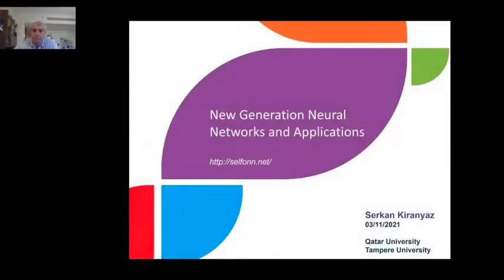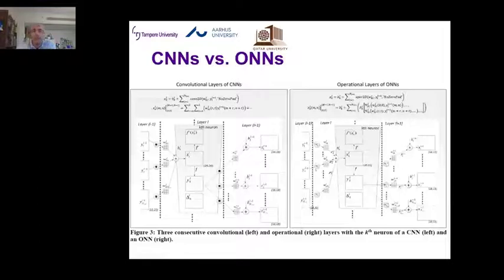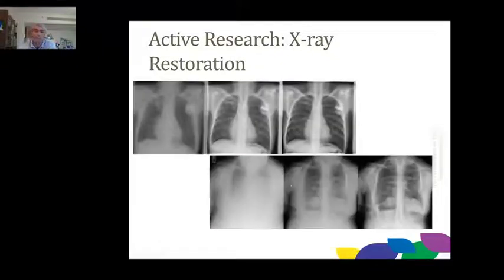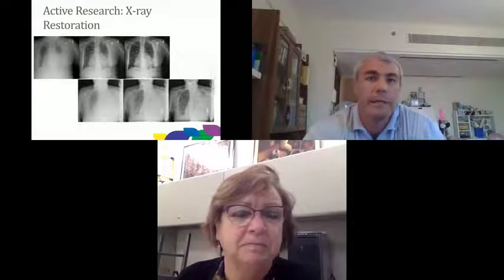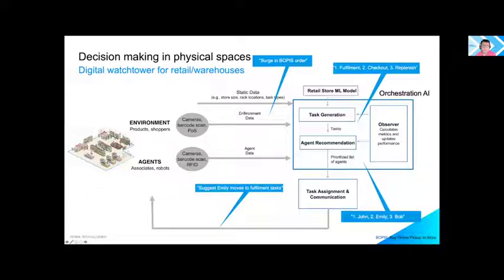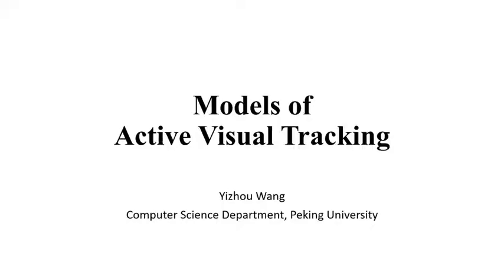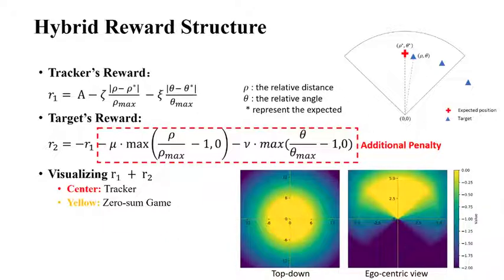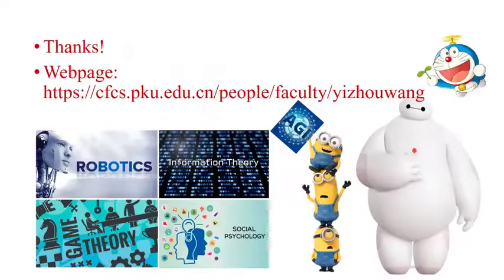CEWIT2021 Conference: Day 1, Session 1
This session is moderated by Susan Frank from Suffolk County Community College and features sessions by Serkan Kiranyaz, PhD from Qatar University, Biswa Sengupta, PhD from Zebra Technologies, and Yizhou Wang, PhD from Peking University.